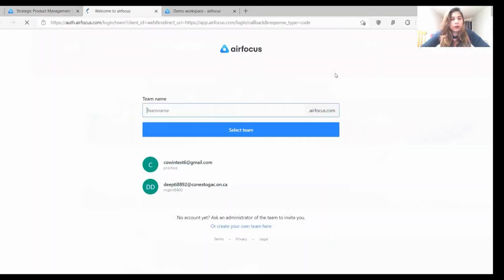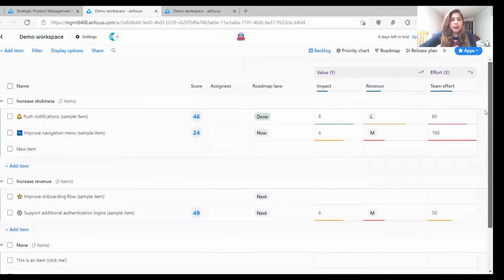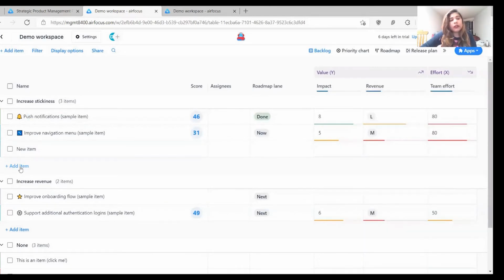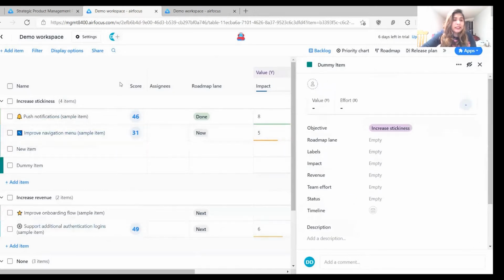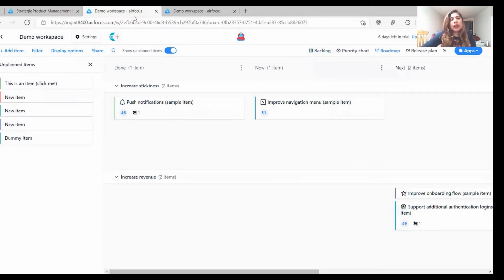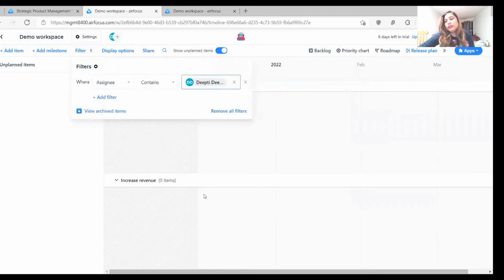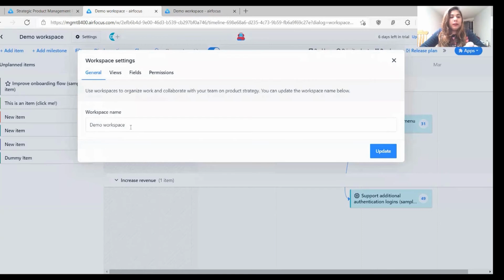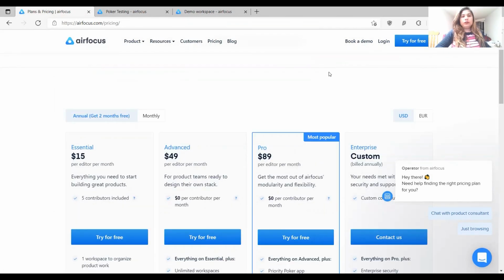Airfocus- Project Management Tool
Airfocus is a modular project management software that gives your product team a dashboard to help them coordinate around product strategy and make informed decisions.
Video is all about software capabilities walkthrough.